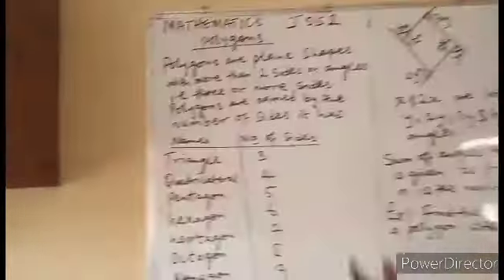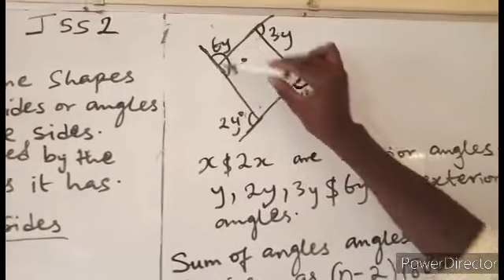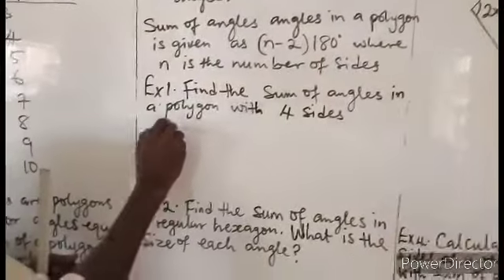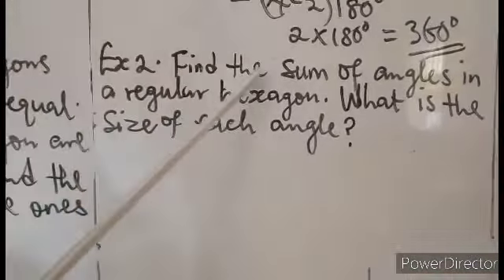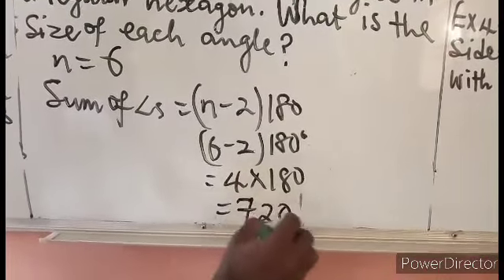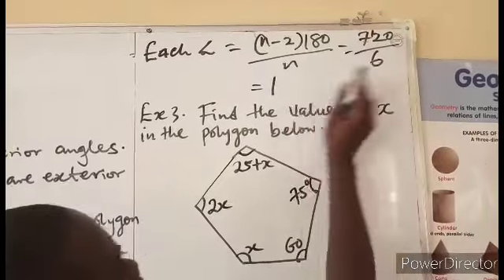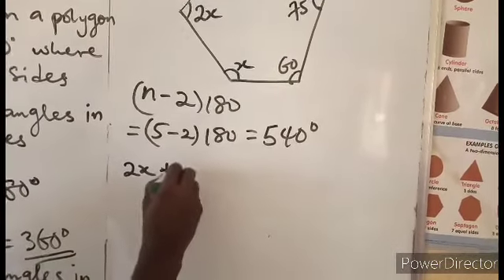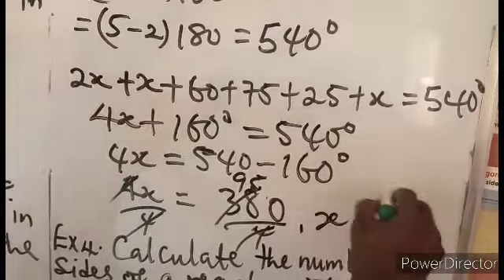Mathematics JSS 2 Polygons